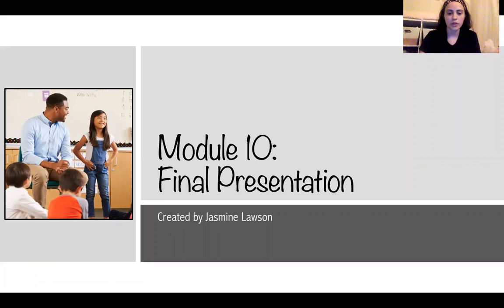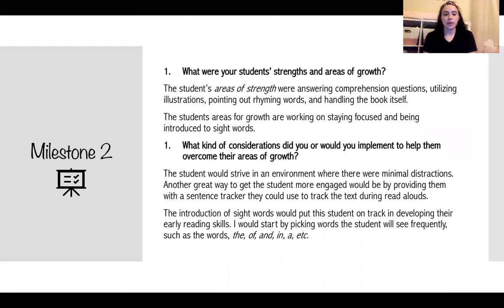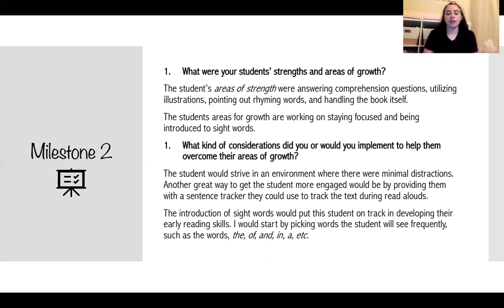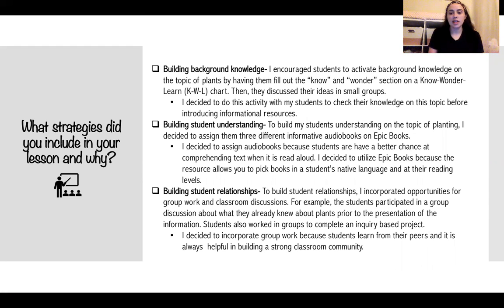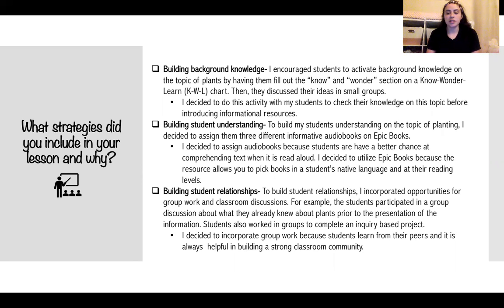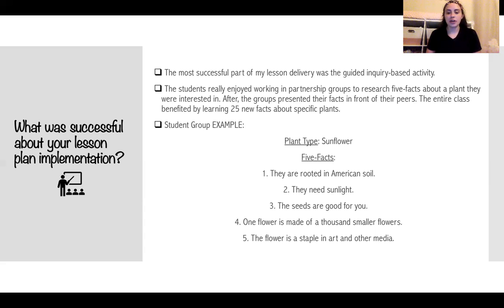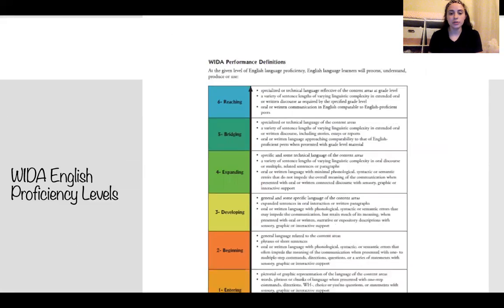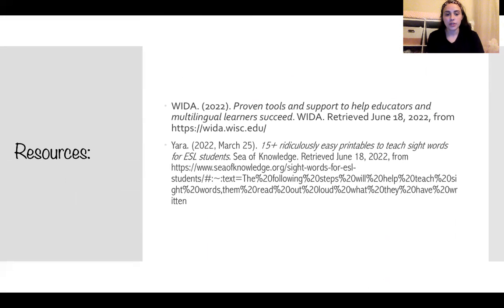EAL 312_FINAL PRESENTATION